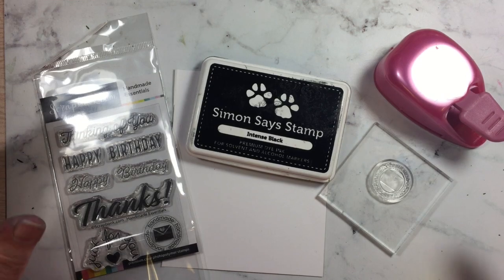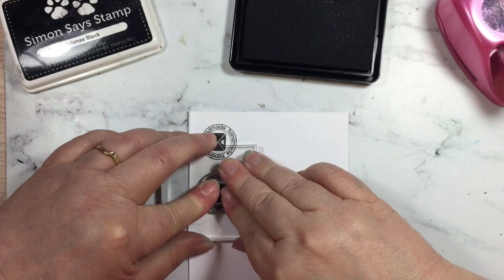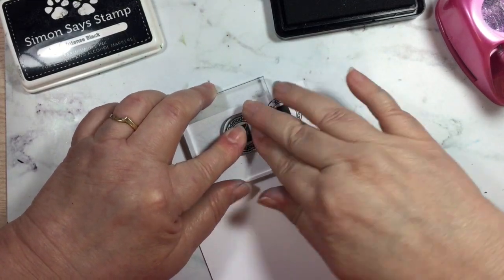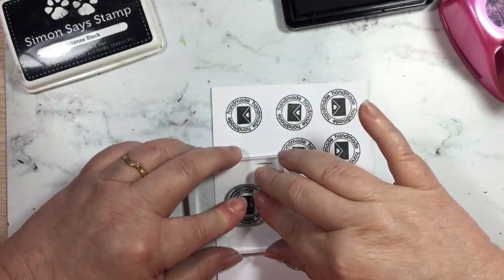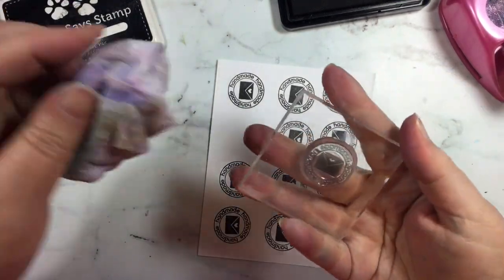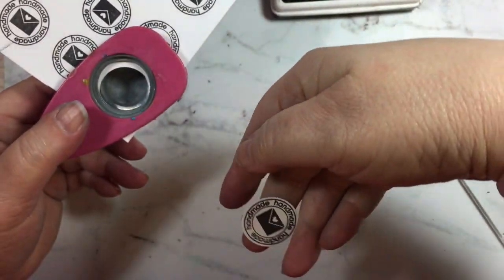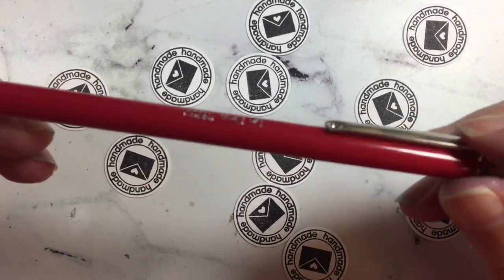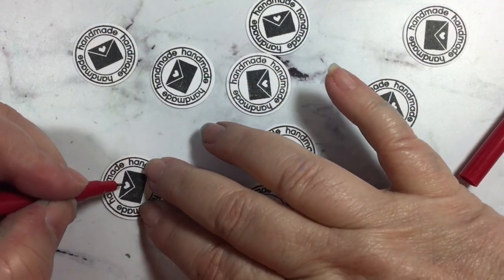Handmade Sign for Crafts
Filling up my stash with these handmade images to add to finished projects.

• Le Pen basics -